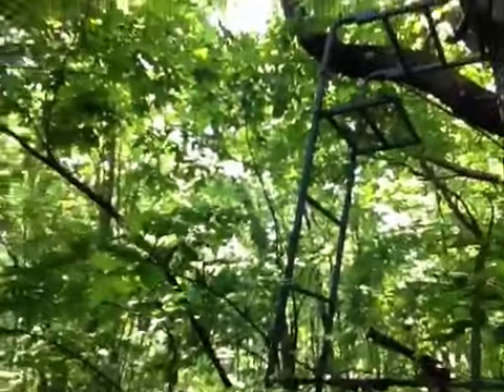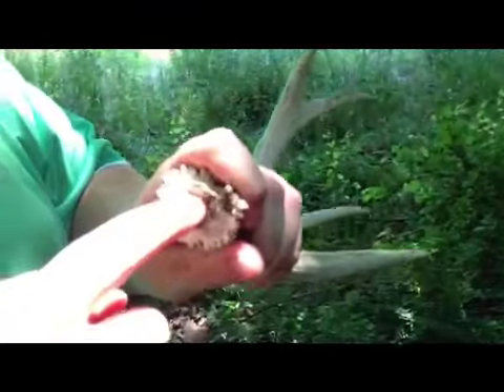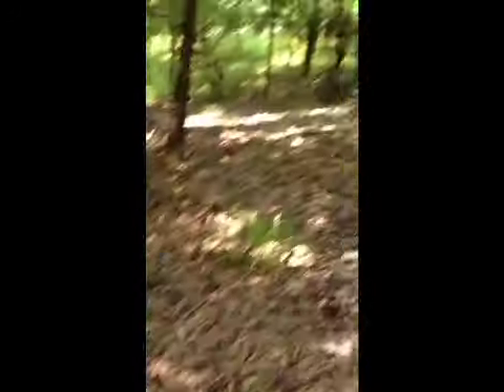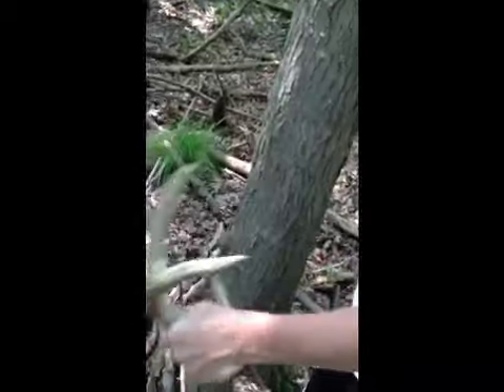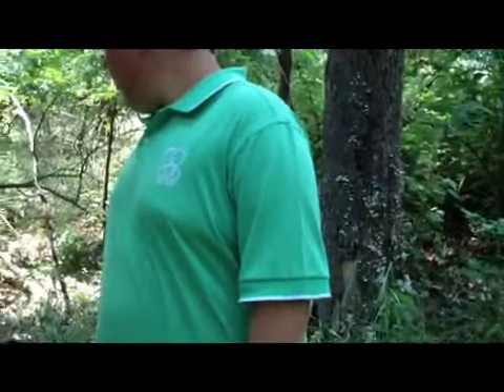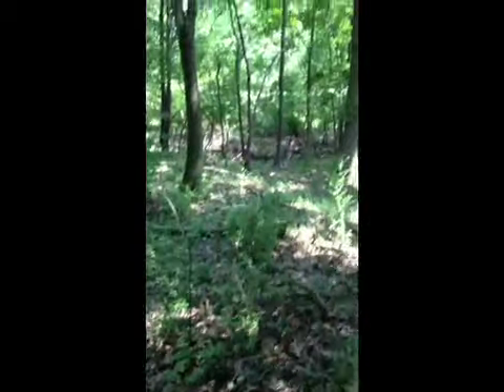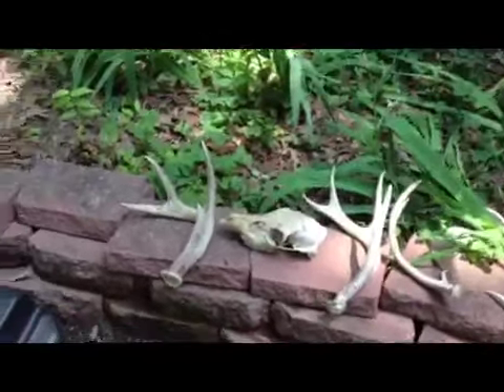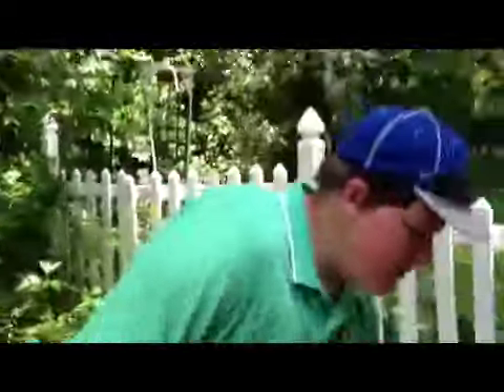Shed hunting in MD landon and grant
Landon and Grant go shed hunting on their ranch in MD